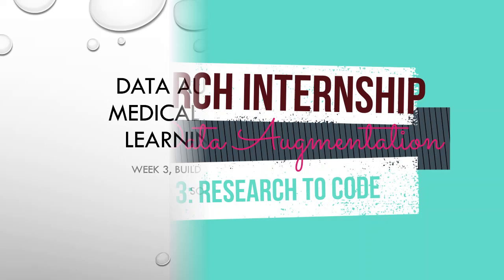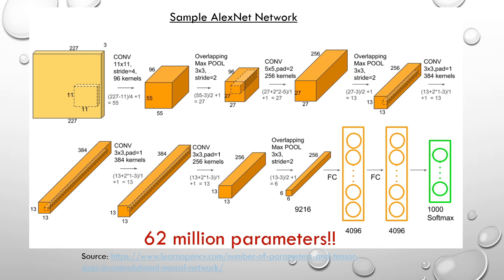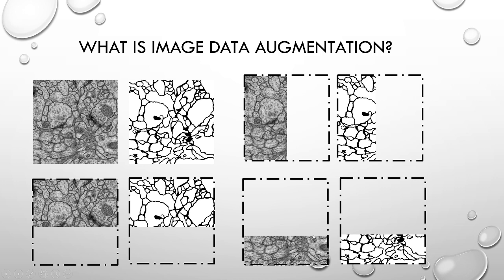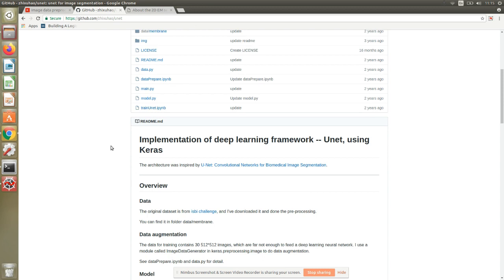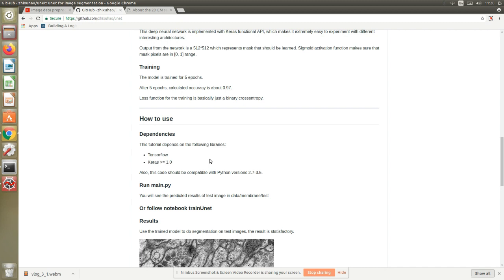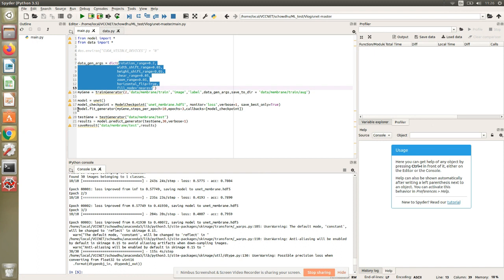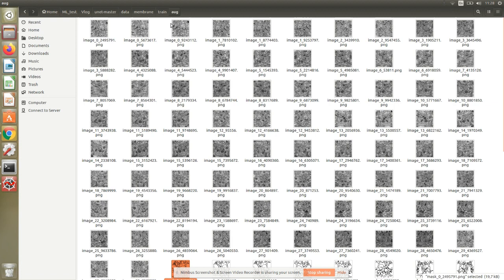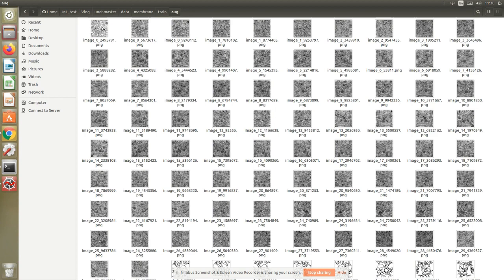Image Data Augmentation for Deep Learning using Keras! Research to Code.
This is week 3 Assignment of Build your own research Internship!
We analyze why there is a need for Image Data Augmentation for Deep learning, for semantic segmentation tasks. We utilize the U-net model here.
We also learn to look at github code for data augmentation.